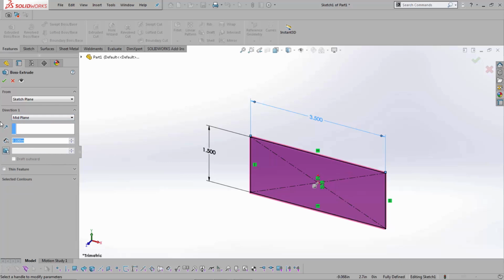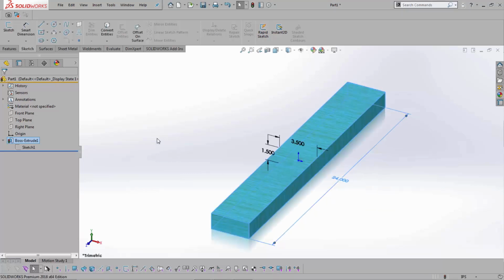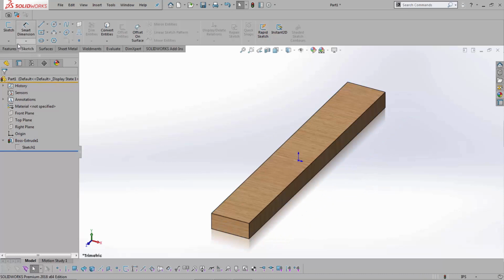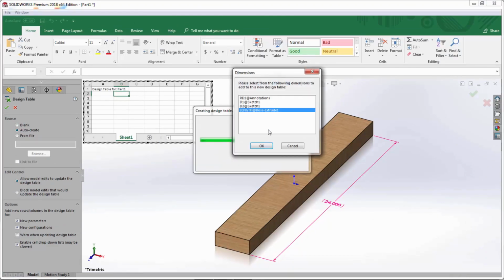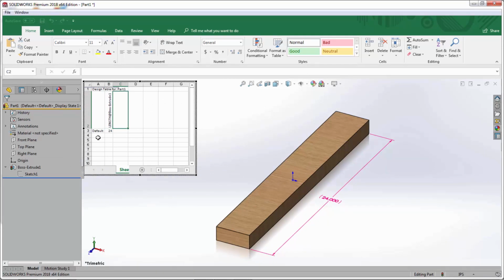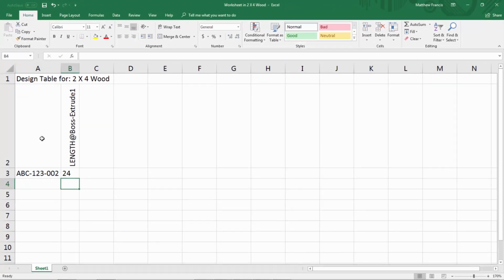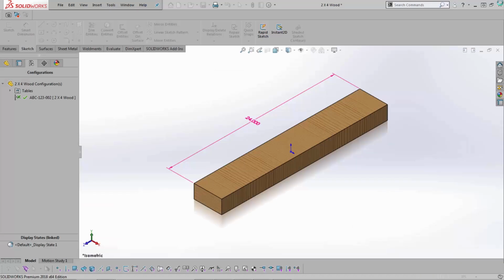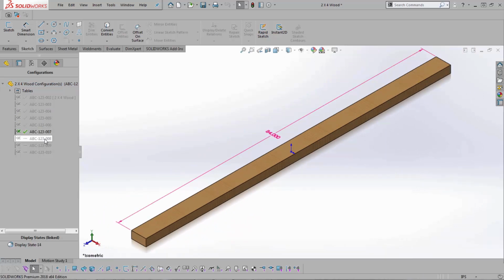SOLIDWORKS - Using Excel to Drive Model Dimensions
Learn how you can use Excel formulas to help drive your dimensions inside of SOLIDWORKS.  Quick Tip presented by Matthew Francis of GoEngineer.